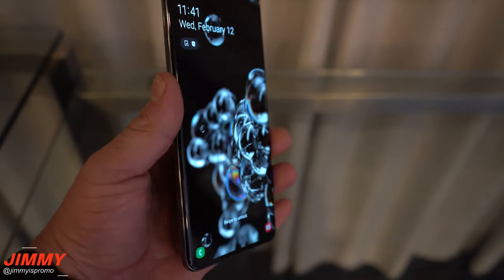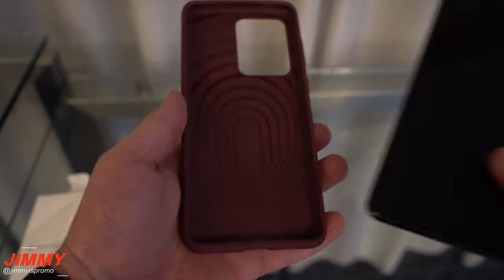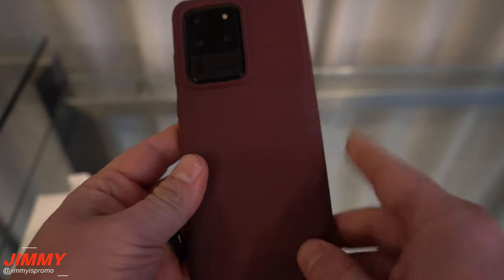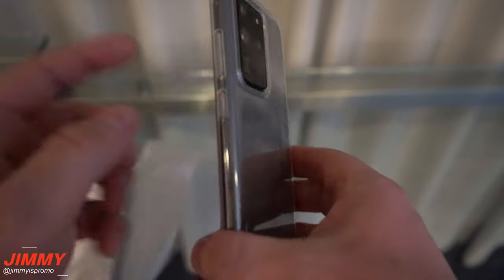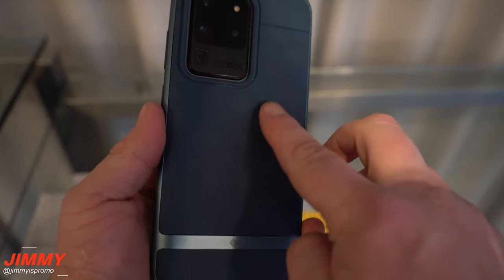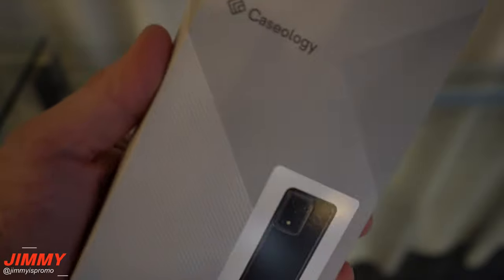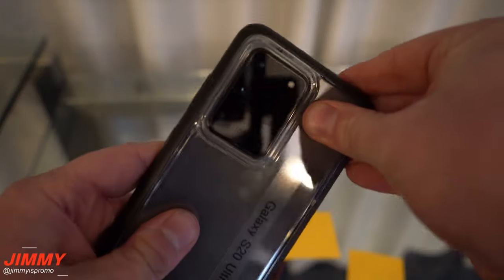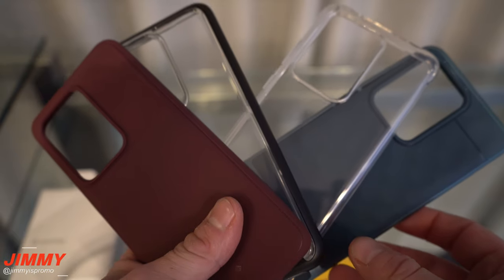The Full Galaxy S20 Ultra Caseology Line Up (A Spigen Company)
Welcome to the home of the best How-to guides for your Samsung Galaxy needs. In today's video, we test and take a peak at the line up of cases from Caseology. Protect your phone before it comes.

Galaxy S20
Galaxy S20 Plus
Galaxy S20 Ultra

But this does not affect you or the purchase in any way. All product reviews are based on my own opinions and views. I do not accept payment to give their script or praise*